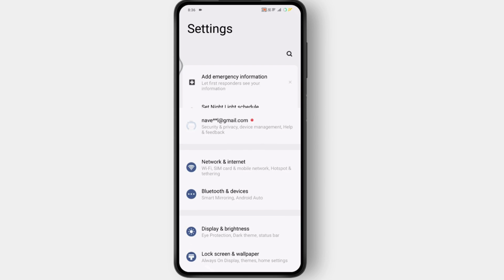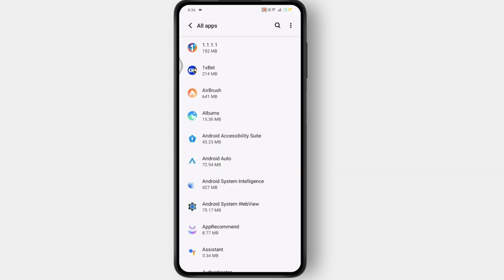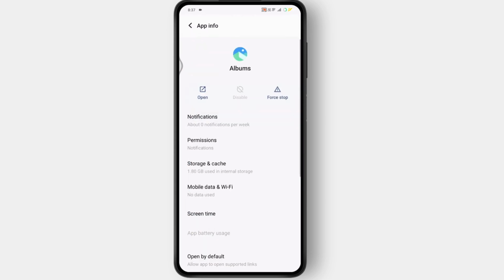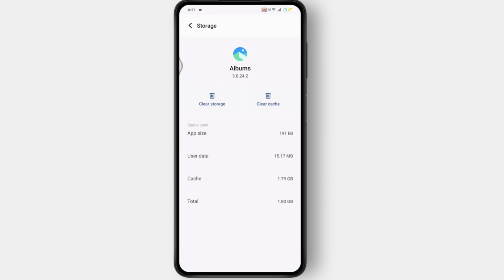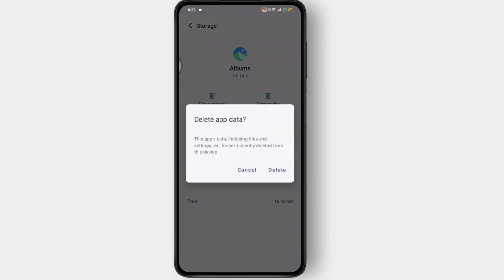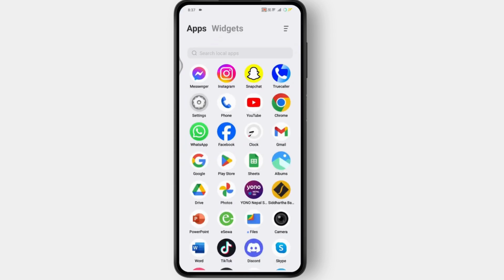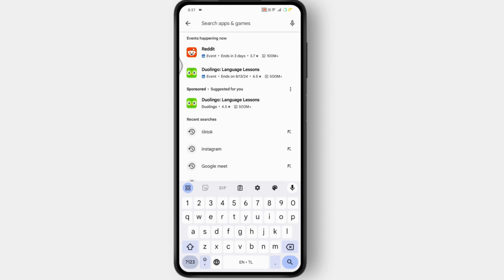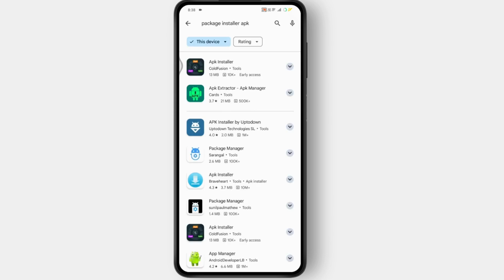Package Installer Keeps Stopping Problem Fix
Learn how to fix the "Package Installer Keeps Stopping" problem on your Android device with this easy-to-follow guide! We'll walk you through the steps to resolve this issue and get your apps installing smoothly again.

0:00 - Introduction
0:12 - Clearing Cache and Data: Steps to Reset the Package Installer
0:24 - Checking for Software Updates: Ensuring Your Device is Up-to-Date
0:36 - Restarting Your Device: Simple Restart to Fix Temporary Glitches
0:48 - Conclusion